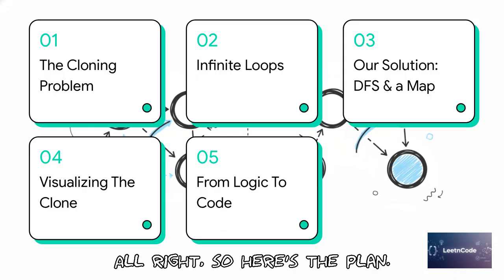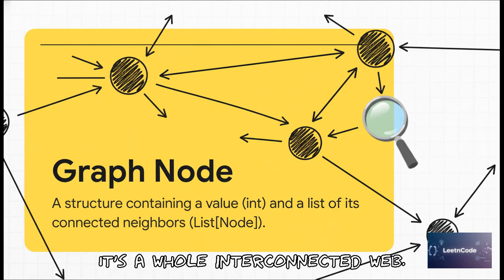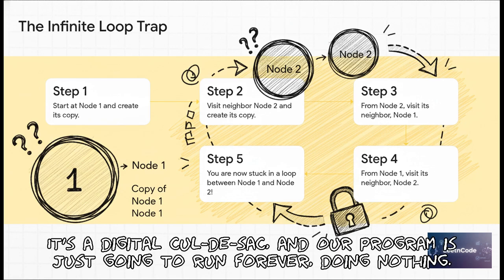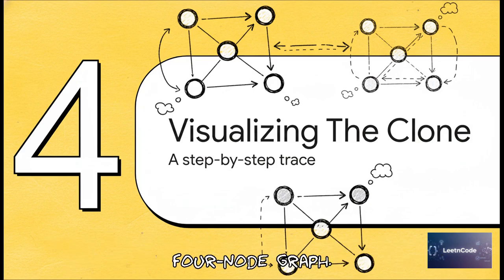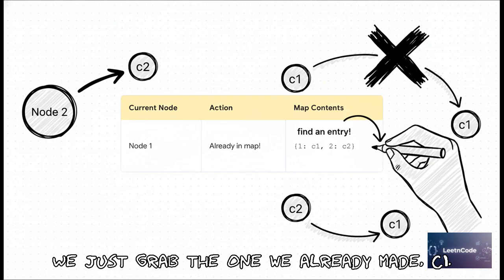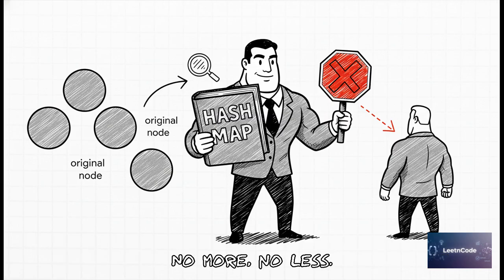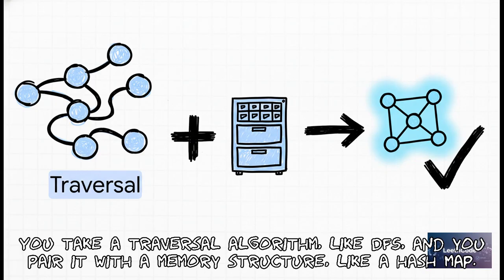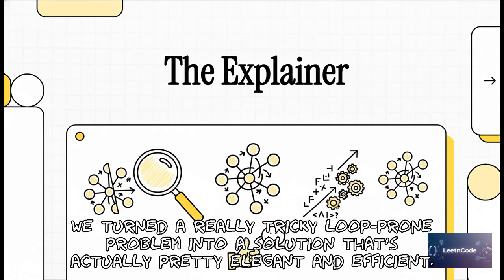AI Assisted Cracking of LeetCode Clone Graph Problem